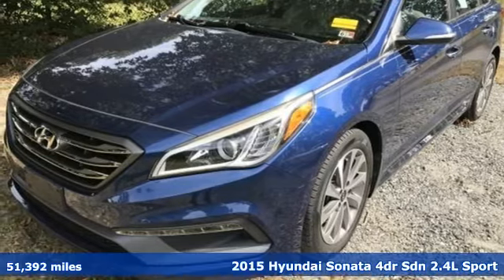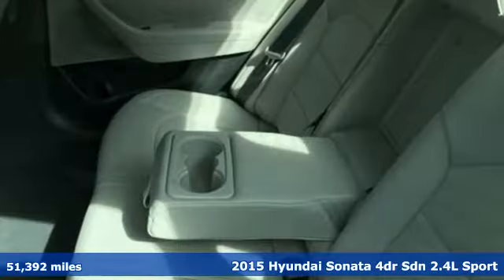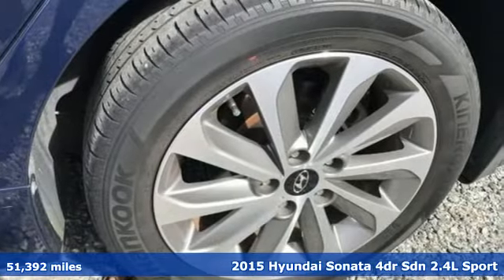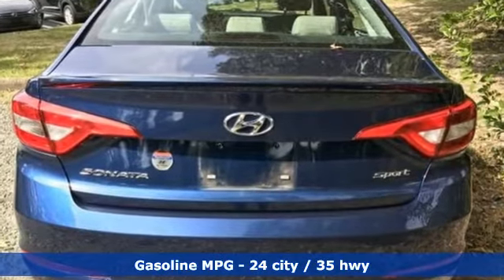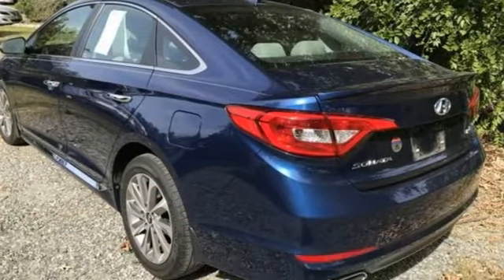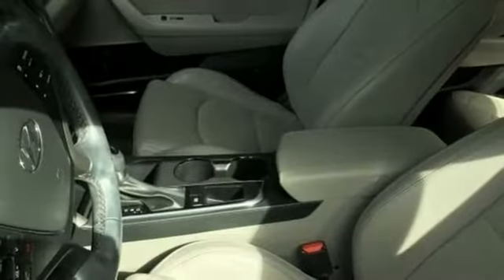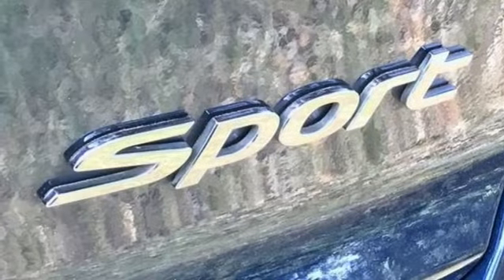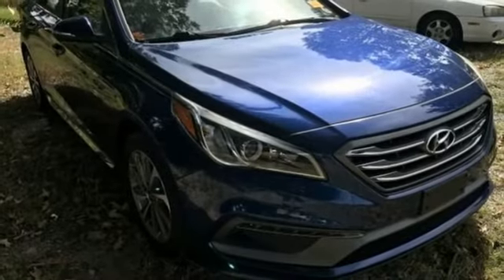Used 2015 Hyundai Sonata Newport News VA Norfolk VA, VA 11200727A - SOLD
Year: 2015
Make: Hyundai
Model: Sonata
Trim: Sport
Engine: 2.4L I4 DGI DOHC 16V ULEV II 185hp
Transmission: 6-Speed Automatic with Shiftronic
Color: Blue
Interior: gray
Mileage: 51392
Stock #: 11200727A
VIN: 5NPE34AF3FH181078
We are currently offering Vehicle Purchase Home Delivery by appointment. Lakeside Blue 2015 Hyundai Sonata Sport FWD 6-Speed Automatic with Shiftronic 2.4L I4 DGI DOHC 16V ULEV II 185hpbrbr24/35 City/Highway MPGbrbrAwards:br * 2015 KBB.com 10 Best Sedans Under $25,000 * 2015 KBB.com 15 Best Family Cars * 2015 KBB.com Best Buy Awards Finalist * 2015 KBB.com 10 Most Comfortable Cars Under $30,000brbrbr*Every Internet Price includes current applicable dealer discounts. Your additional costs are sales tax, tag and title fees for the state in which the vehicle will be registered, any dealer-installed options (if applicable) and a $699 dealer processing fee (Virginia, North Carolina). Prices are subject to change, and prior sales are excluded. While every reasonable effort is made to ensure the accuracy of this information, we are not responsible for any errors or omissions contained on these pages. Please verify any information in question with the dealer. Recent Arrival!

Address:
12872 Jefferson Avenue